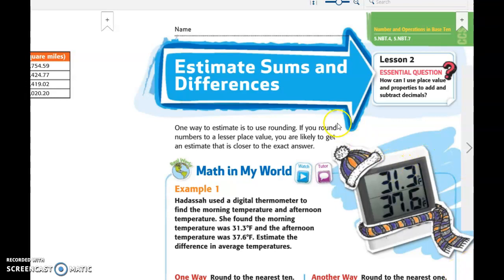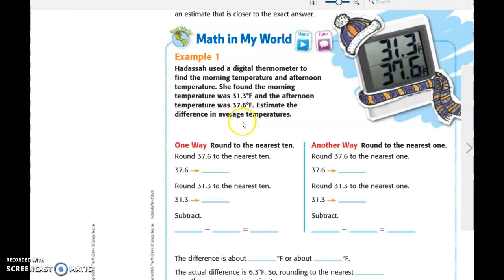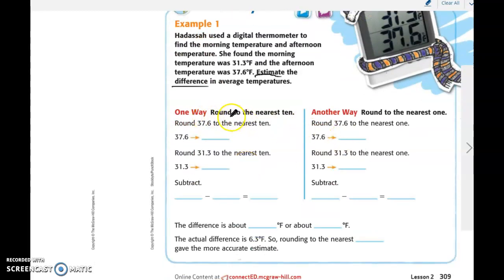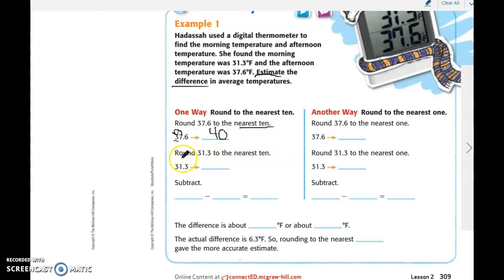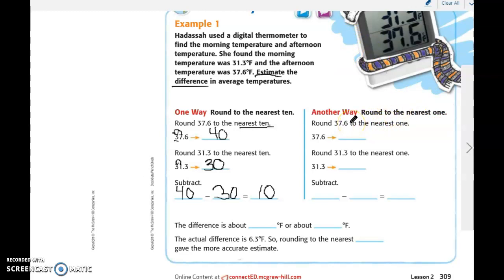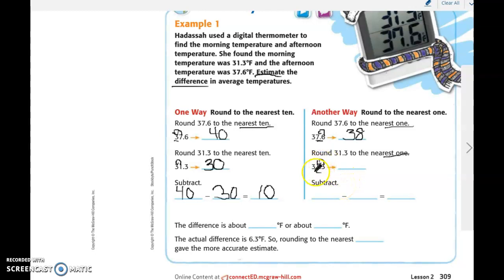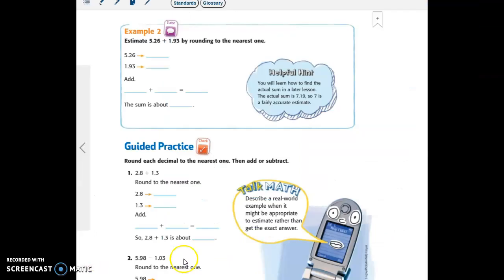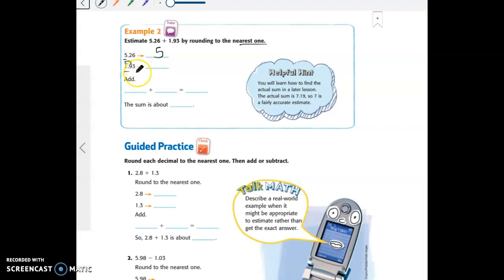Estimating Sums and Differences